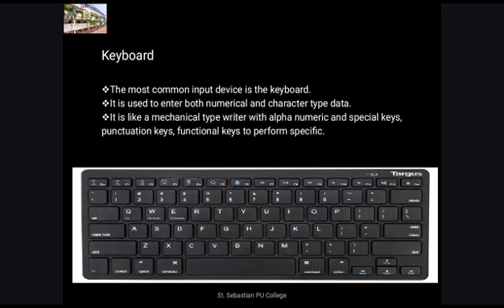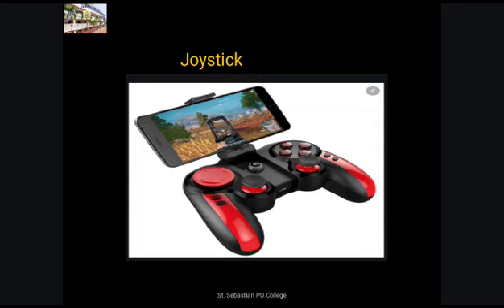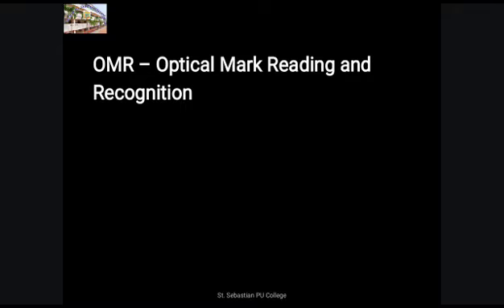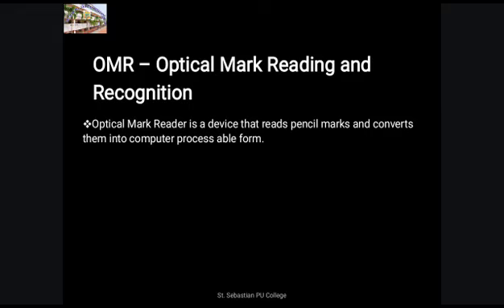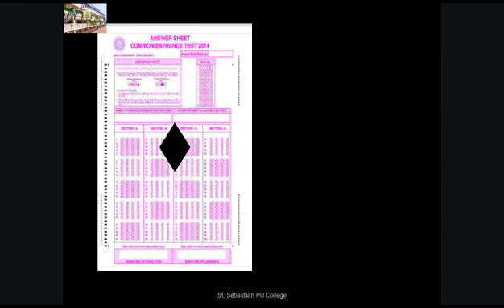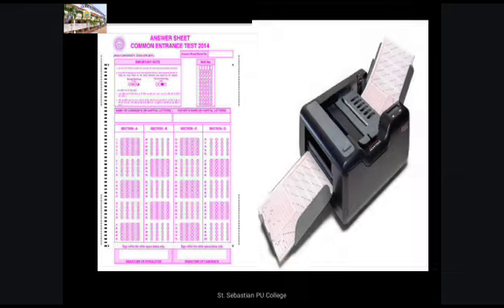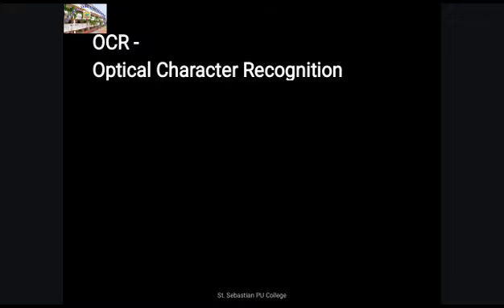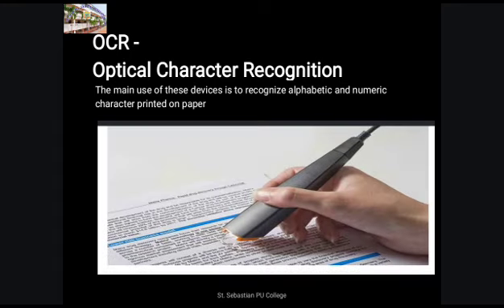Chapter 2 Input output and memory devices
Input output and memory devices